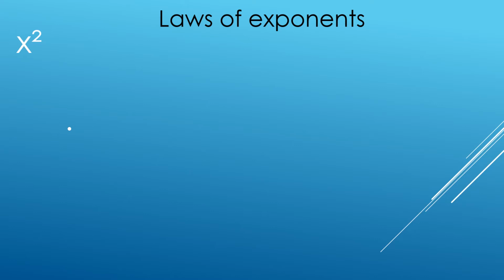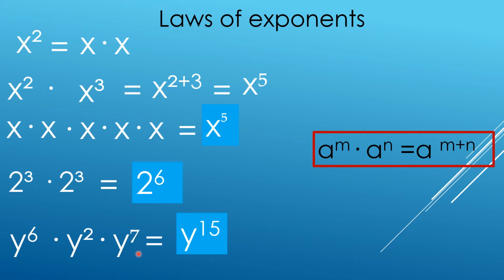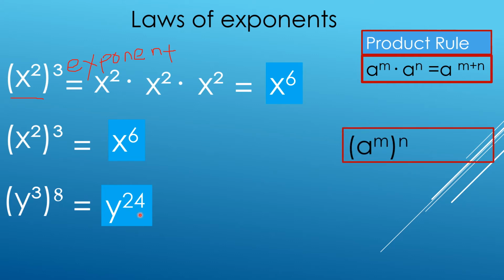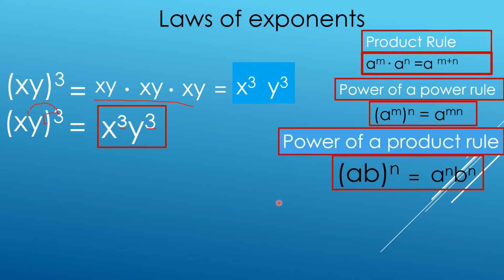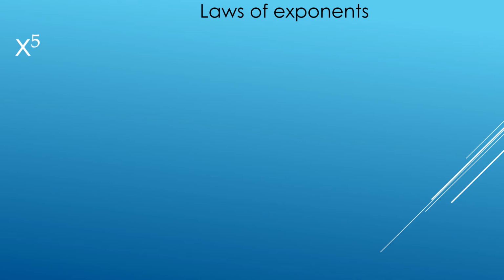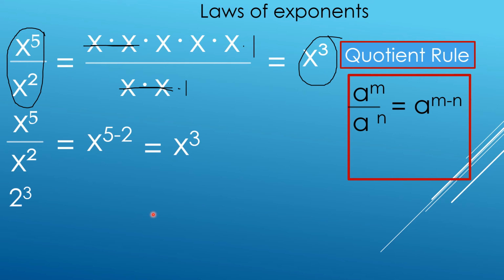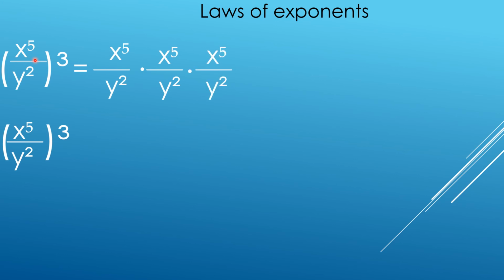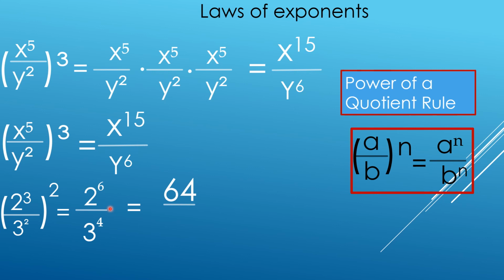Laws of Exponents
In this video, you will learn the different laws of exponents. It shows illustrative examples how to apply the laws to simplify expressions.